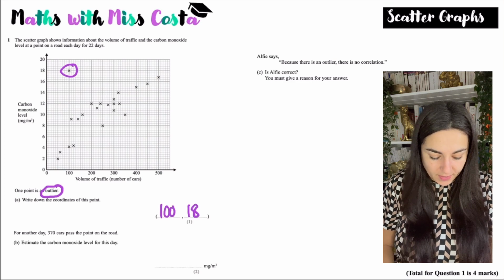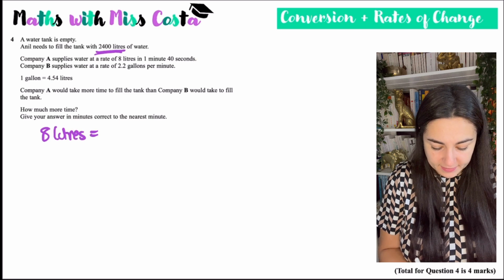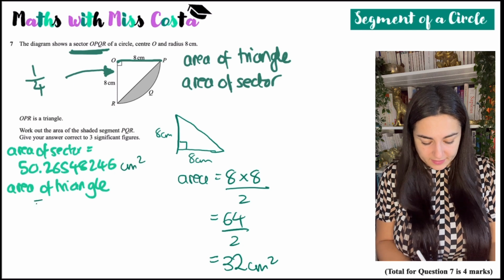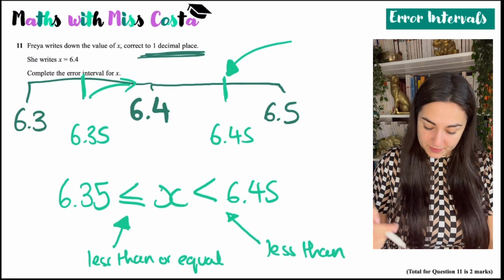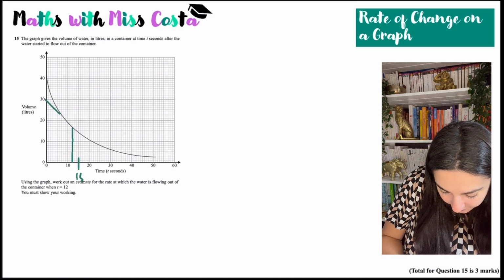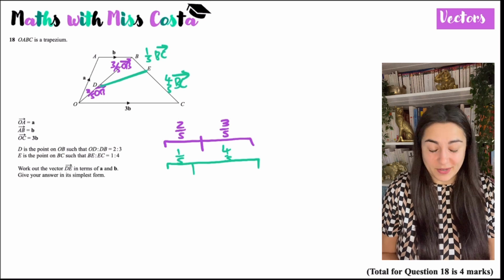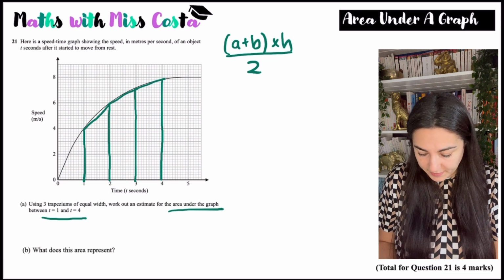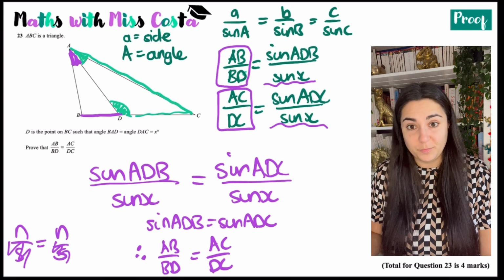PAST PAPER WALKTHROUGH - Edexcel Higher November 2021 Paper 3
This video is for instructional purposes only :)

00:00 - Intro
00:10 - Scatter Graphs
03:34 - Ratio problem solving
07:25 - Standard Form
11:45 - Conversion and Rates of Change
15:46 - Fibonacci sequence
17:27 - Probability Tables
19:48 - Segment of a Circle
24:38 - Sketching Graphs
26:12 - Inverse Proportion
28:58 - Similar Triangles
33:34 - Error Intervals
35:15 - Laws of Indices
38:09 - Co-ordinates on a graph problem solving + setting up and solving simultaneous equations
43:22 - Ratio Problem Solving
46:04 - Rate of Change on a Graph
49:28 - Solving Quadratic Simultaneous Equations
52:02 - Direct Proportion
56:27 - Vectors
1:02:32 - Population Growth/ Iterative Processes
1:05:22 - Probability
1:08:31 - Area under a Graph
1:12:17 - Dividing Algebraic Fractions
1:15:18 - Proof

Thanks to Pearson Edexcel for allowing me to use this past paper.

All working out is my own and Pearson Education accepts no responsibility whatsoever for the accuracy or method of working in the answers given.